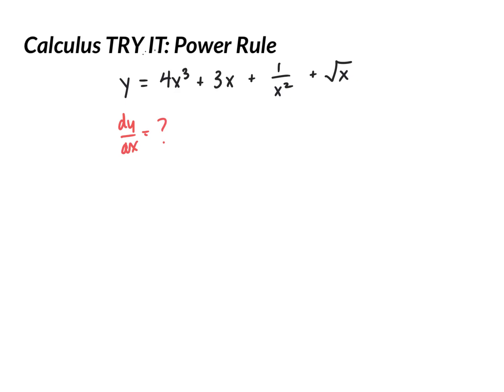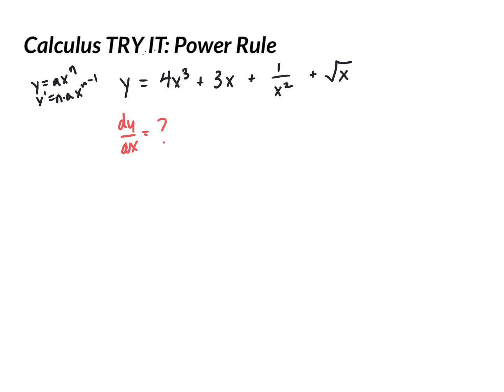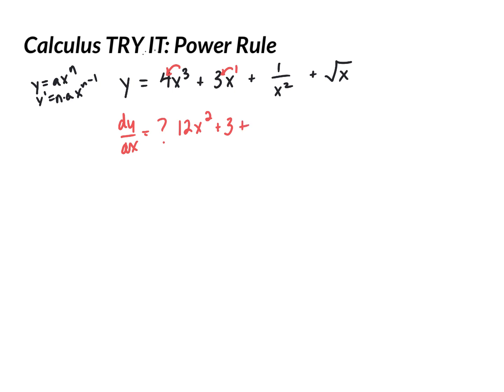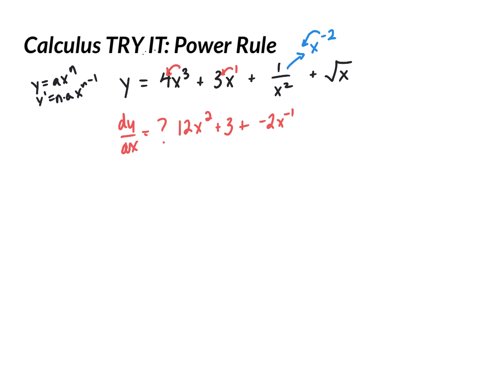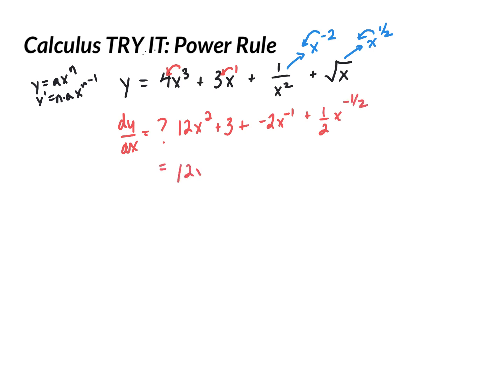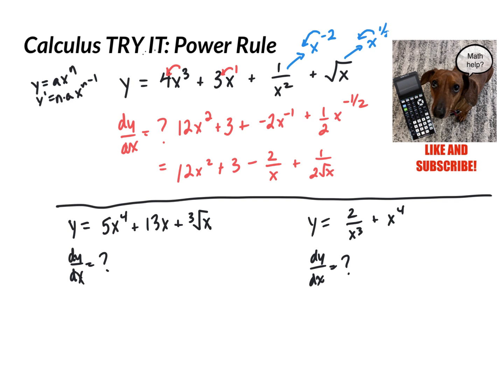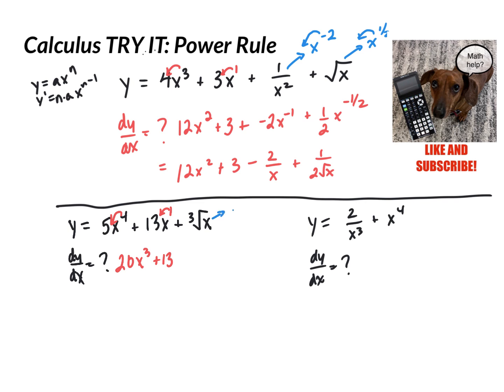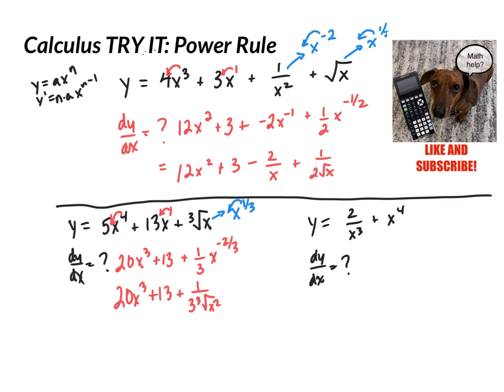Calculus TRY IT Power Rule